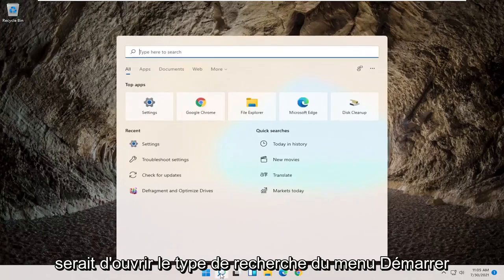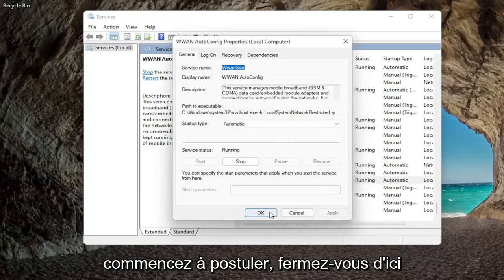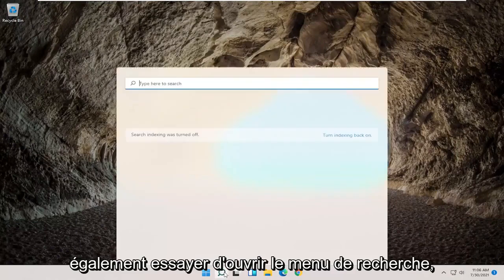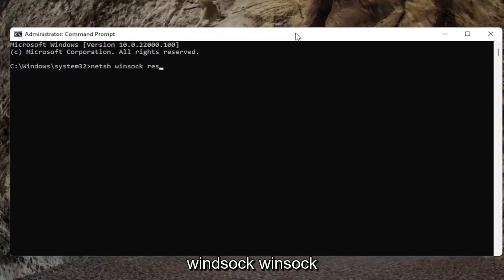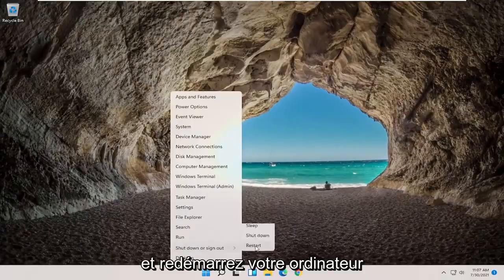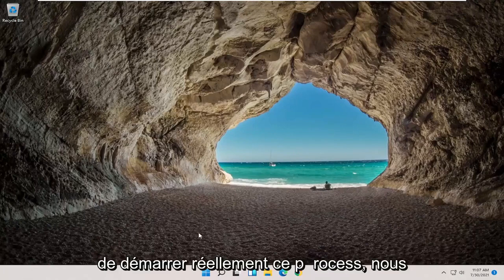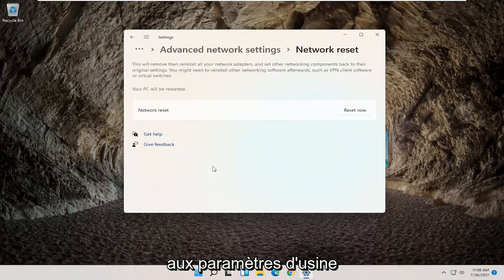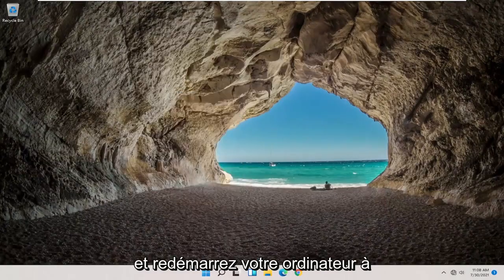Windows 11 ne détecte pas les réseaux sans-fil [Résolu]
CORRECTIF : le WiFi ne s'affiche pas dans les paramètres sous Windows 11 | Correction du WiFi manquant.

Certains utilisateurs ont signalé qu'à l'improviste, il n'y avait pas d'onglet Wifi dans la catégorie Réseau et Internet des paramètres Windows. Le problème est souvent dû au fait que les services requis ne fonctionnent pas ou que vos pilotes Wifi sont obsolètes. La plupart d'entre nous utilisent une carte Wifi sur notre système au lieu de connexions filaires parce que nous le préférons ainsi. Il n'y a pas beaucoup de changement dans la vitesse de la connexion Internet, cependant, juste pour nous éviter les problèmes d'une connexion filaire, nous optons pour une carte Wifi.

Ce problème peut, dans certains cas, être dû à votre système d'exploitation. Dans un tel cas, Windows ne détecte pas la carte Wifi ou quelque chose l'empêche de le faire. Néanmoins, le problème peut être facilement traité en appliquant quelques solutions spécifiques.

Problèmes abordés dans ce tutoriel :
le wifi ne s'affiche pas
le wifi ne s'affiche pas dans windows 11
le wifi ne s'affiche pas après l'installation de Windows 11
le wifi ne montre aucun réseau
bouton wifi ne montre pas windows 11
wifi connecté mais ne montre pas l'icône
wifi montrant la connexion mais pas connecté
montrant le wifi connecté mais ne fonctionne pas
wifi montrant internet peut ne pas être disponible
wifi montrant enregistré mais ne se connectant pas
wifi ne montre pas les connexions windows 11
mon ordinateur portable n'affiche pas les connexions wifi
wifi montrant enregistré pas de connexion
le wifi de l'ordinateur portable Dell ne s'affiche pas